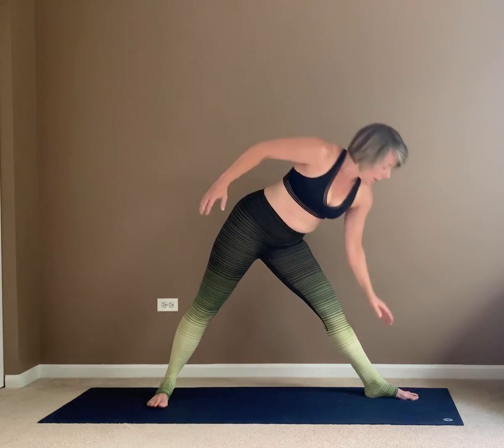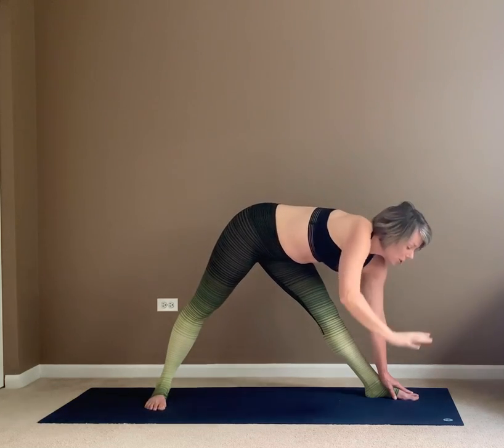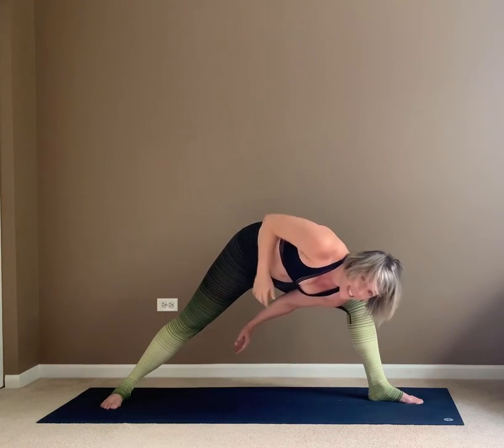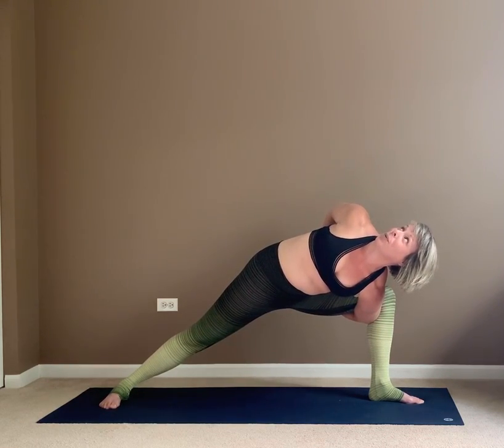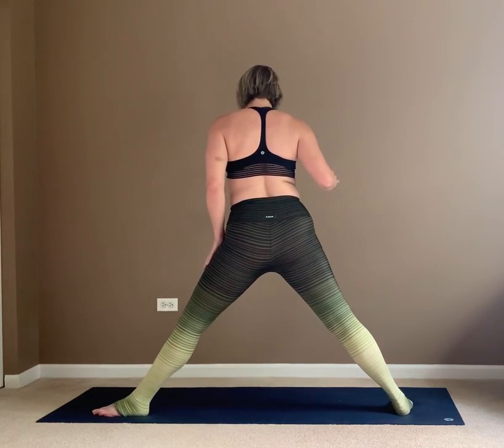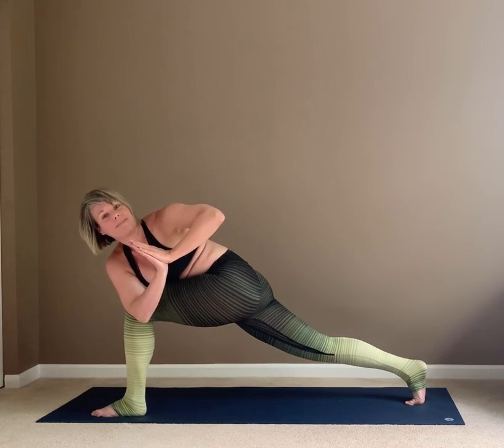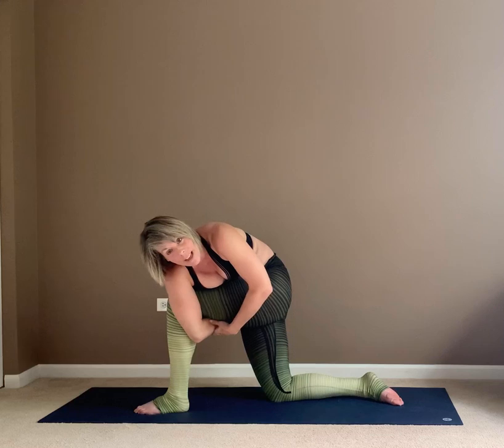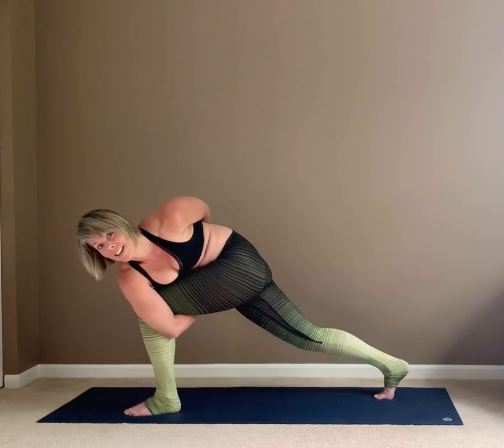Warrior, Side Angle, & Triangle Tutorial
For the yoga practitioner that began as a big fan of the 26&2, this quick explanation of Warrior Pose, Side Angle, & Triangle will help to take away any overwhelm and answer questions, as we move into a new modality on Tuesday and Wednesdays for the Online Intermediate Hatha Yoga Classes with Tori Hicks-Glogowski.

If you'd like to learn more about these classes, go